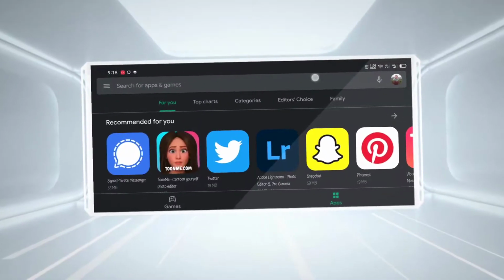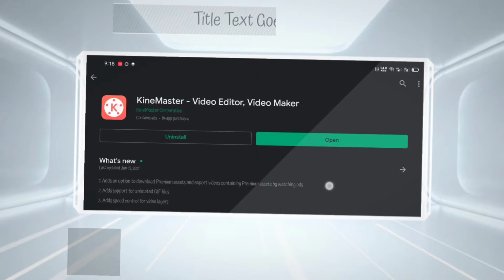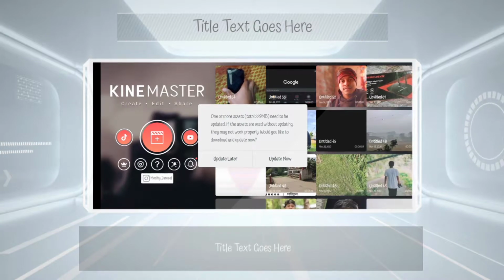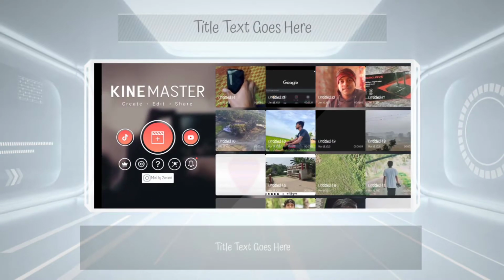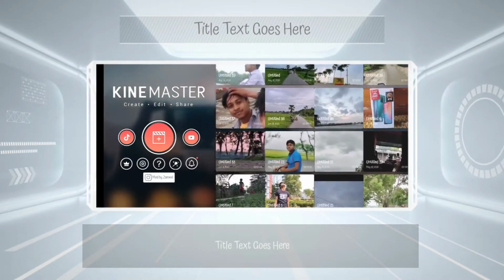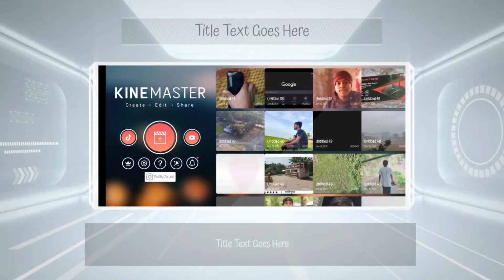মোবাইলে ভিডিও এডিট করুন প্রফেশনালি | mobile video editing tutorial 2021 | part 1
Kinemaster introduction Video | how to edit video professionally in kinemaster 2021 | part 1

here we show how to edit video professionally in kinemaster.

Vishwas full videos and finish all episode uploading it new a day just stay with us.